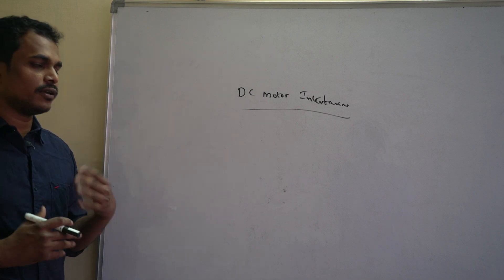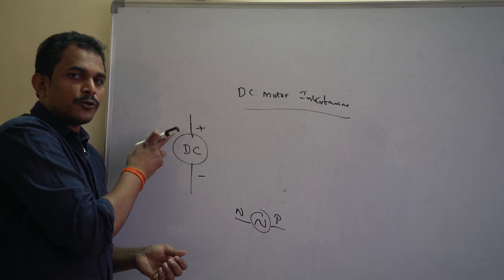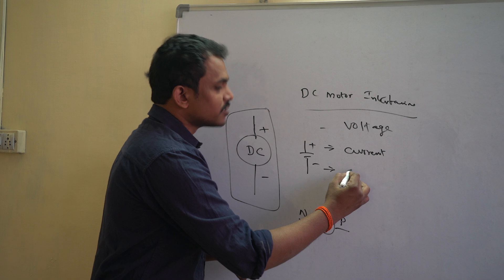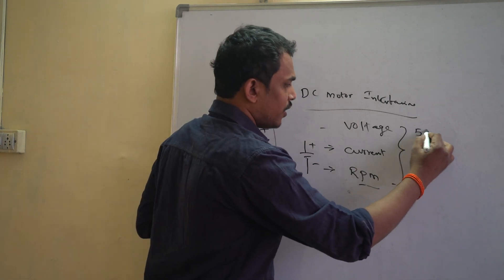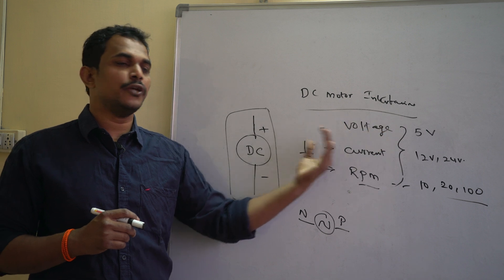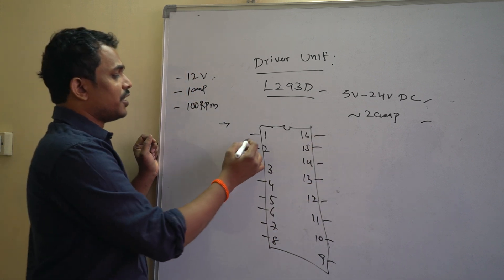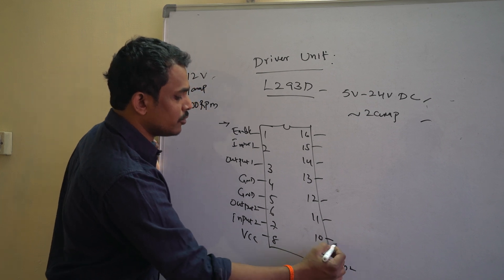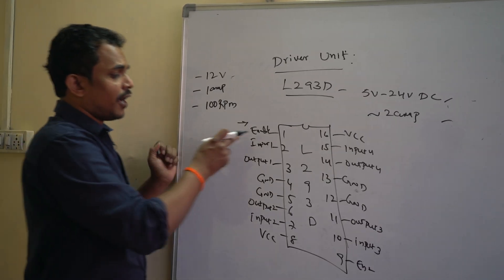DC motor interfacing with 8051 microcontroller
what is important parameters when your connecting the  dc motor.what is the drivers IC .how  to connect the dc motor to micro controller. What is L293D drivers IC and its pin diagram and characteristics.